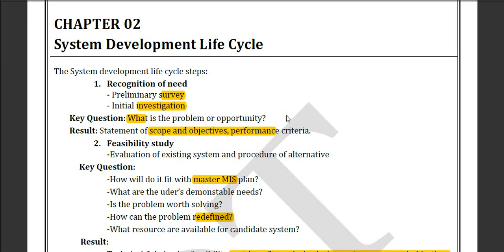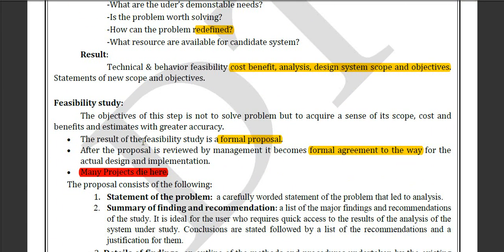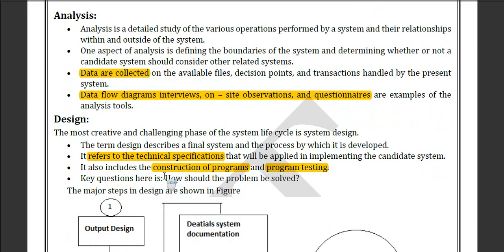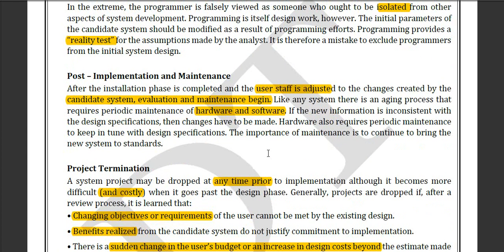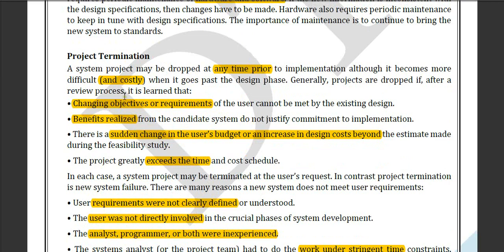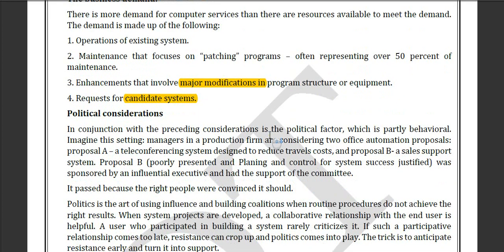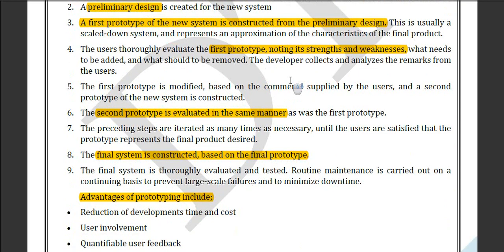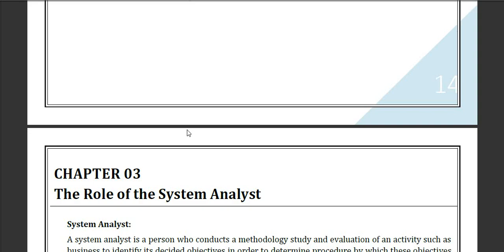system development life cycle in bangla